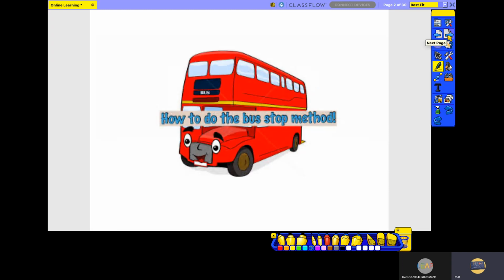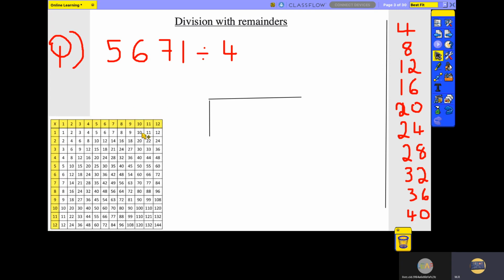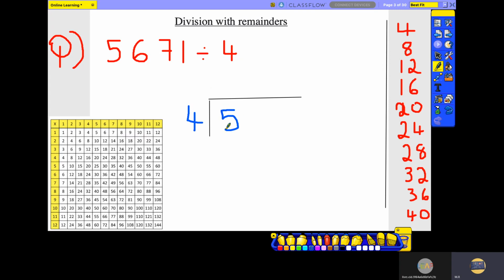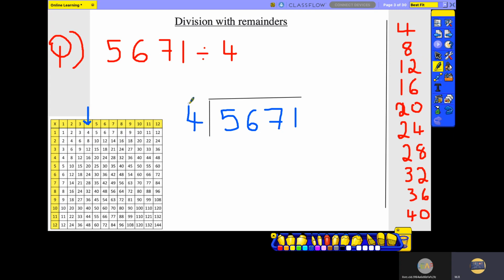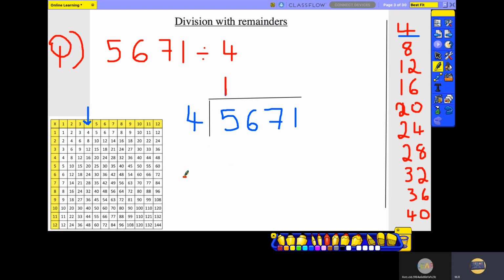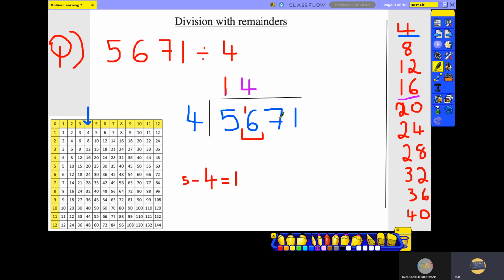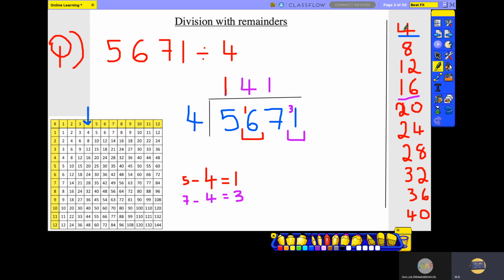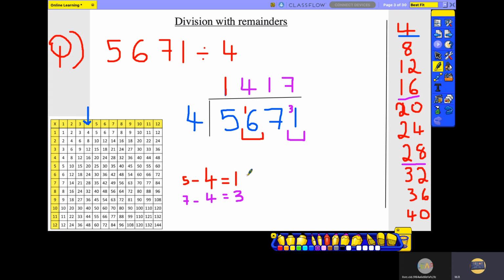Division with Remainders - Maths made easy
Maths Made Fun - In today's episode, we will be looking at dividing numbers with remainders.